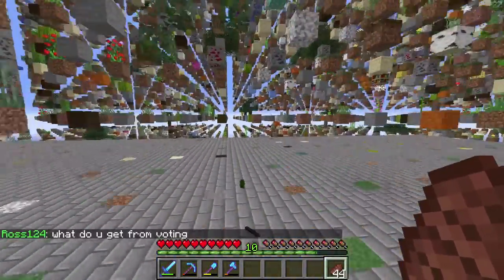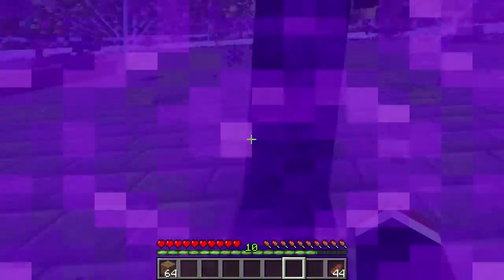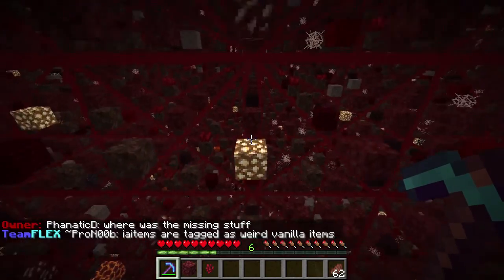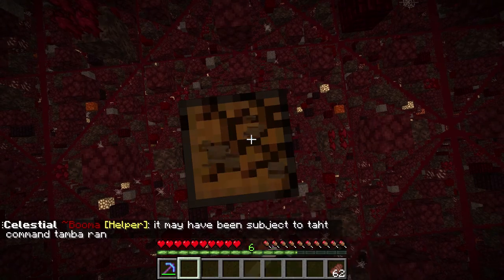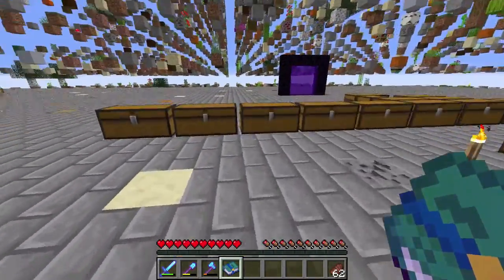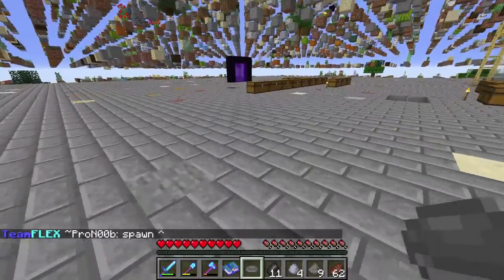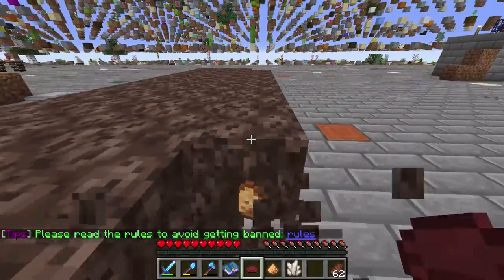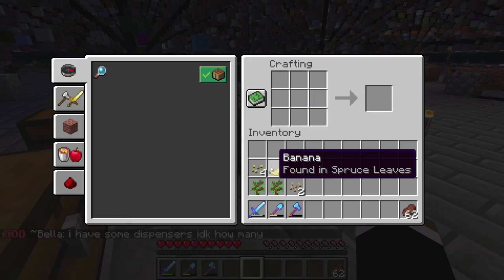SkyGrid | Starting a Farm | ToastyCraft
Back with a brand new episode of Sky Grid in this episode I'll show you what I'v been up to and we will jump into the nether and start a farm to. Sound good? Good XD

I read all the comments and usually talk about them in the next episode. So leave some helpful comments.